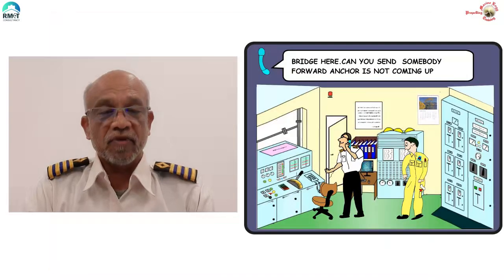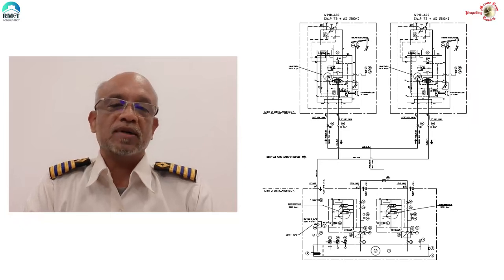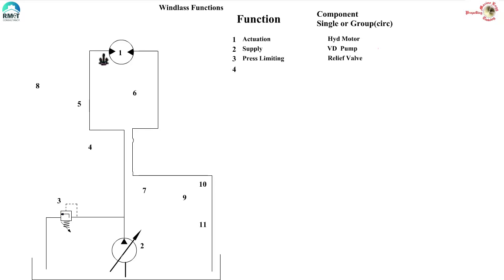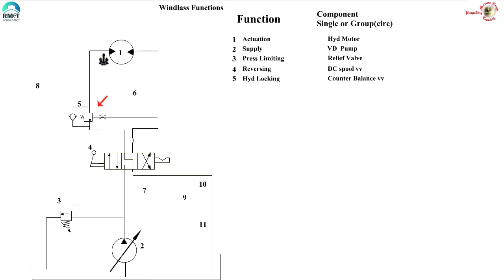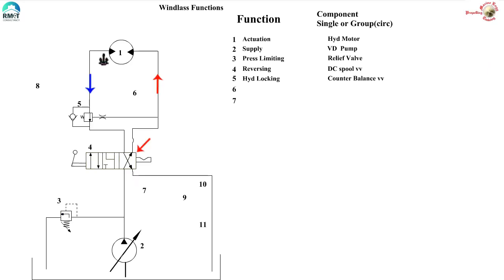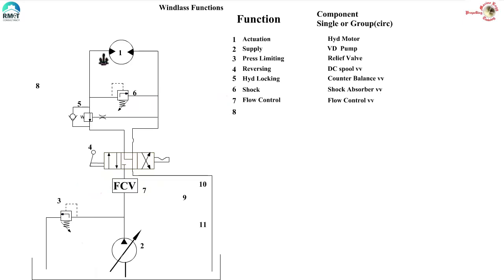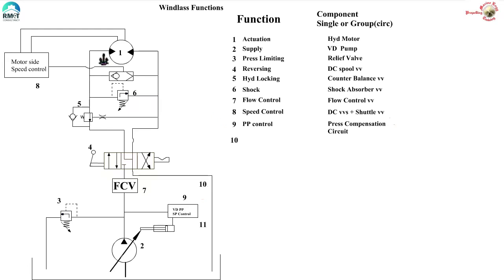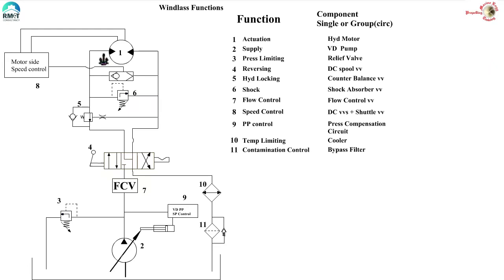Windlass mooring winch Hydraulics|Hydraulic Functions in Windlass |What is Counter Balance Valve?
Why shock Absorber valve??
Why Variable delivery Pumps is used in Windlass??
Why Hydraulic Lock is necessary??
What is Flow Control Valve and why is it required ??
This video introduces to the basic hydraulic functionalities required for Windlass as expected from students going for competency exams.It will answer all above basic questions.

To check feedback and know about the course details